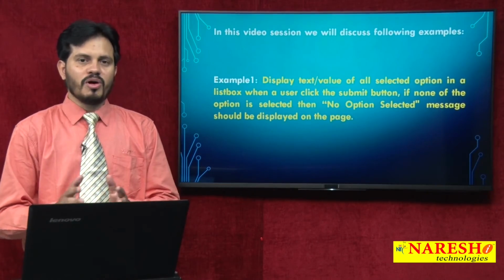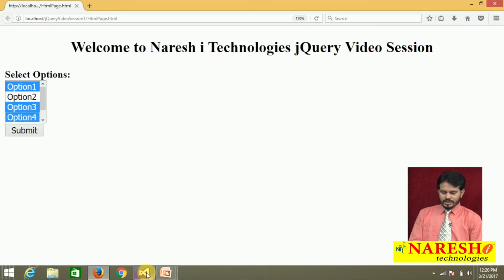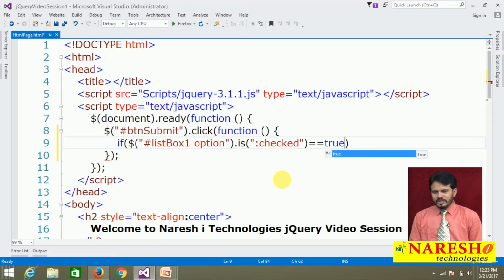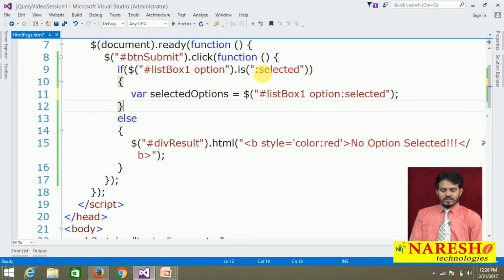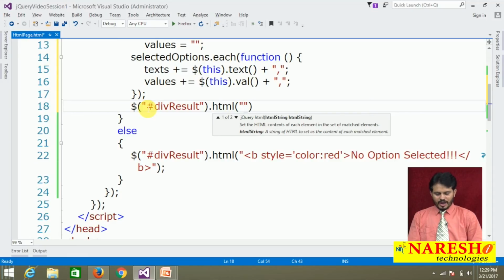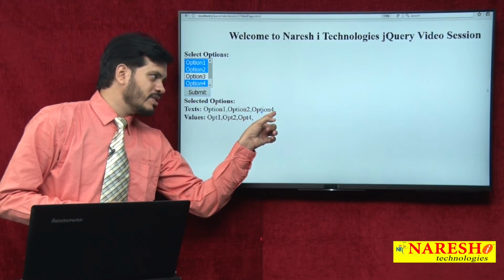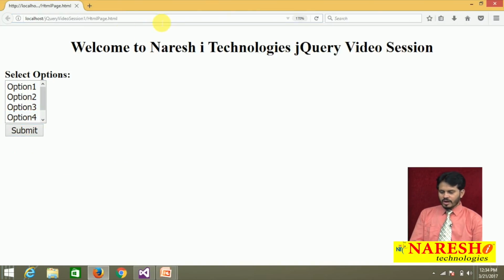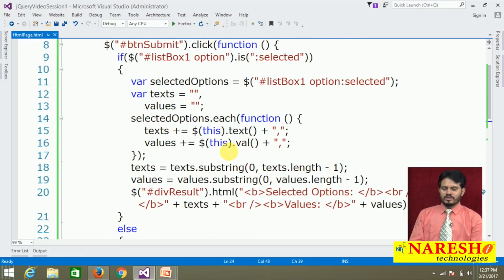Listbox Examples Using jQuery Part 1 | jQuery Tutorial | Naresh IT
Listbox Examples Using jQuery